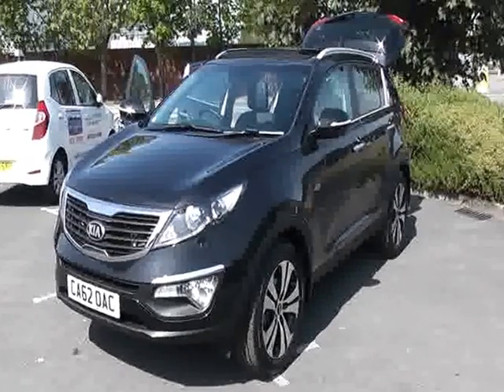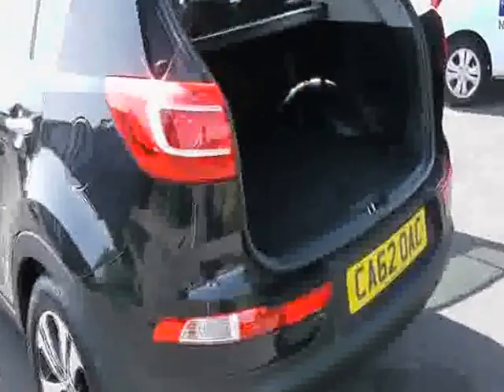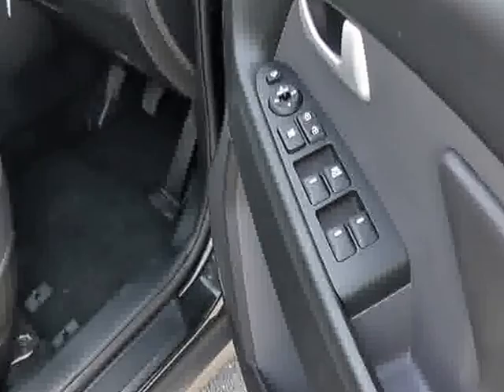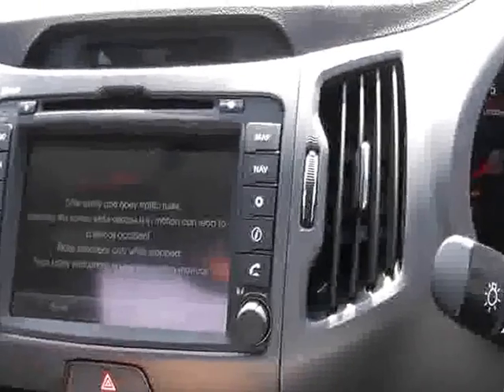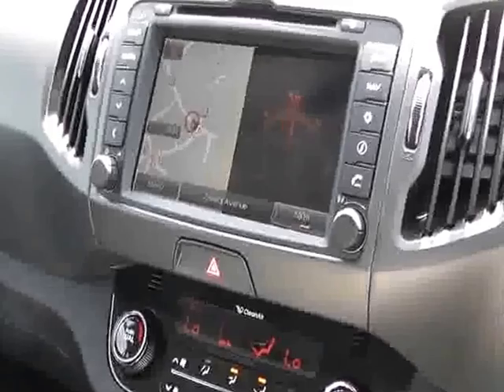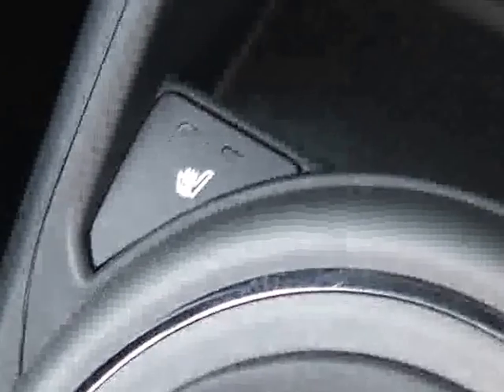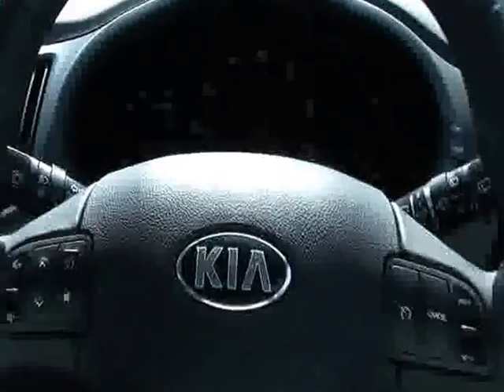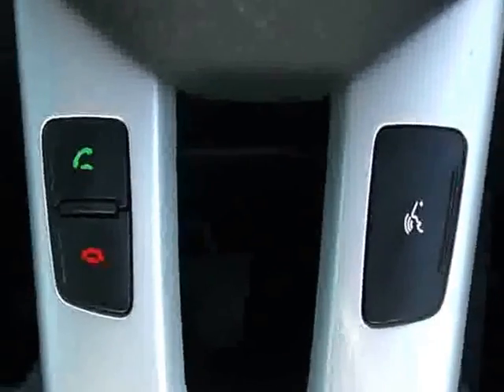Used Kia Sportage CA62OAC Wessex Garages Newport